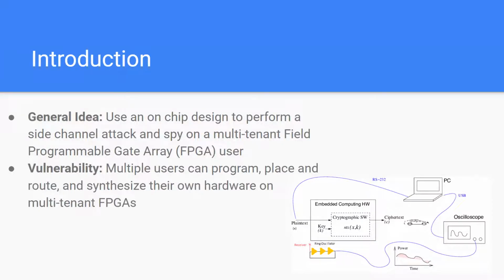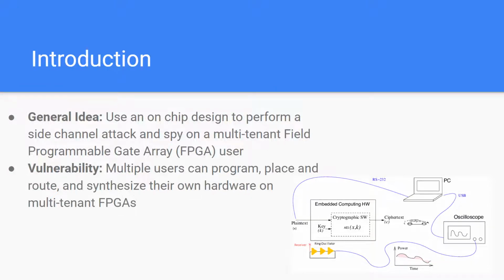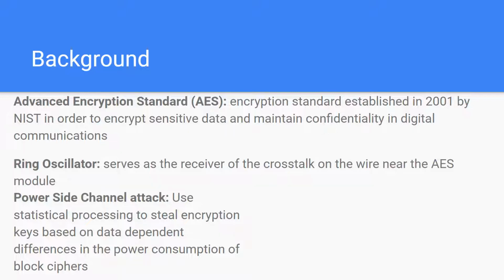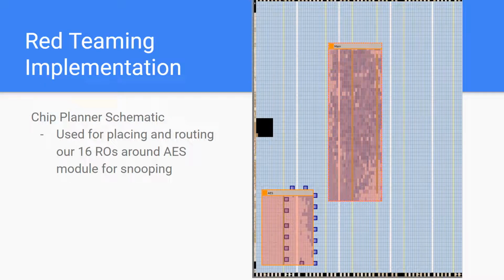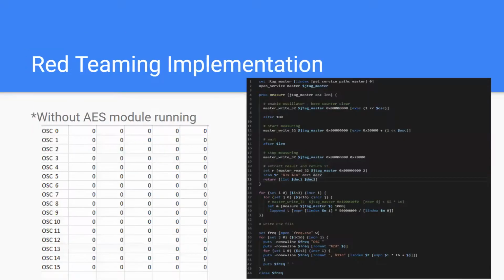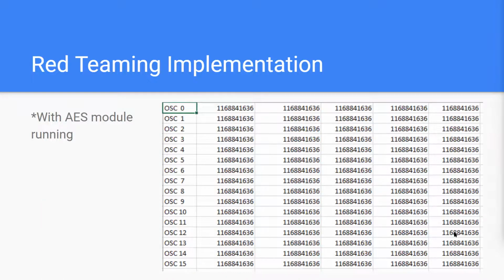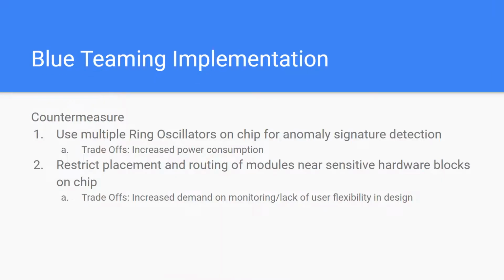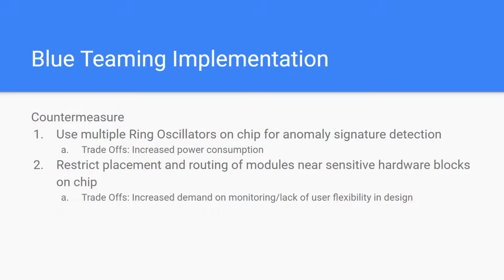Side Channel Attack on Cyclone IV FPGA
Javier Gutierrez & Brandon Poorman
ECE 150 Cybersecurity Fall 2021